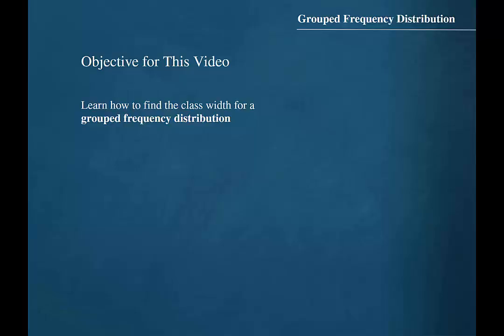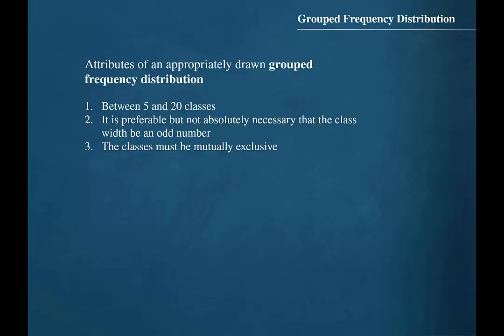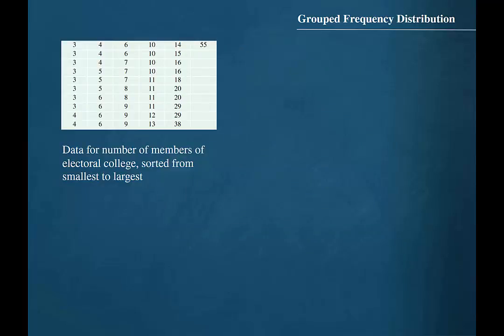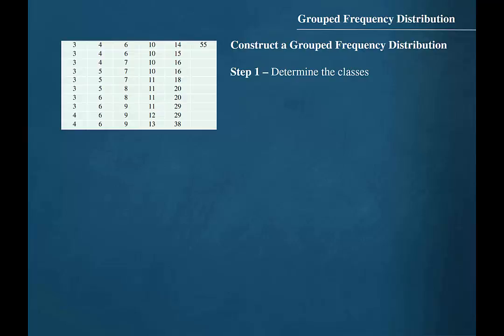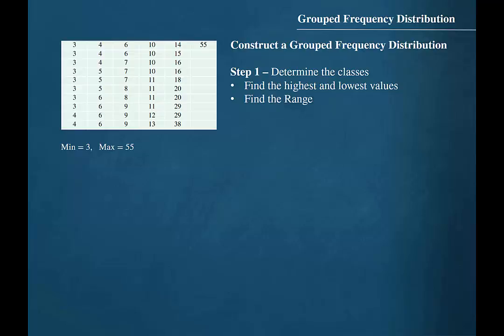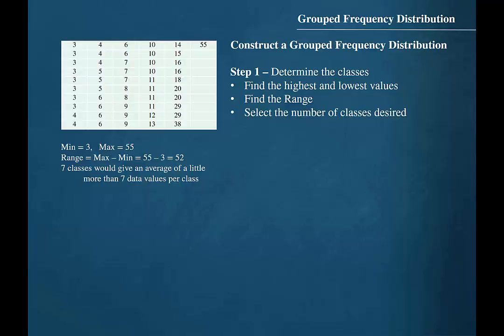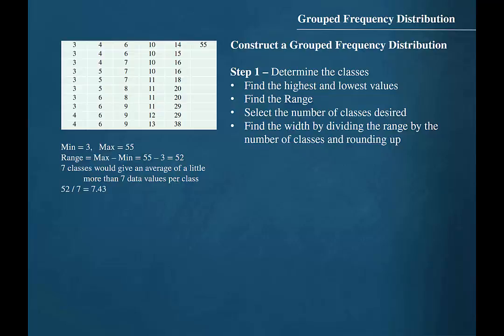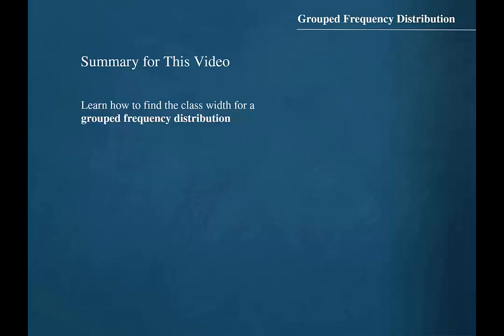2.1 Grouped Frequency Distribution Part 1 of 3